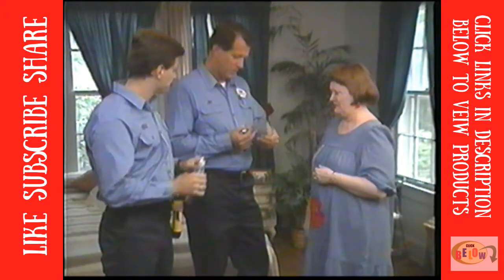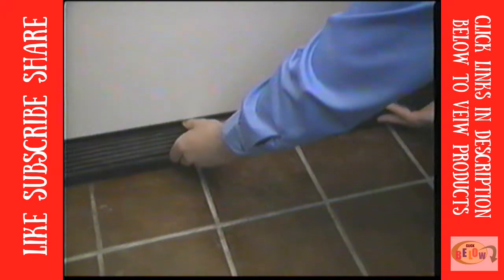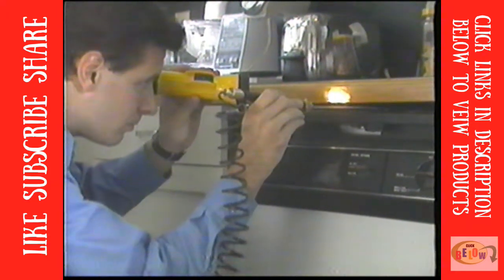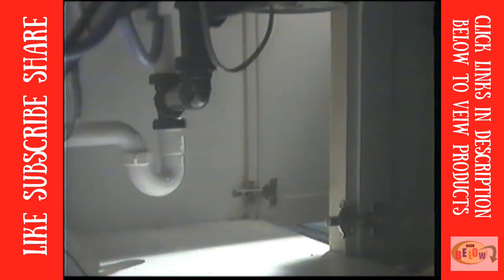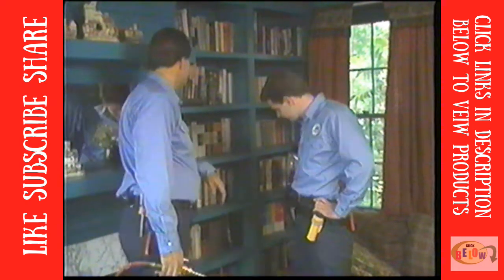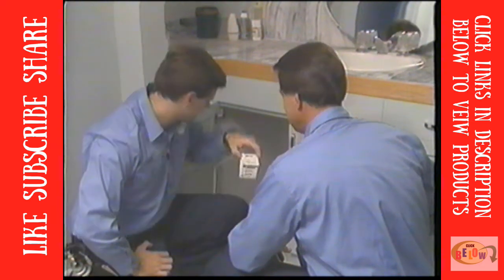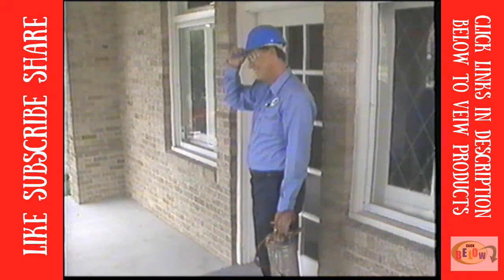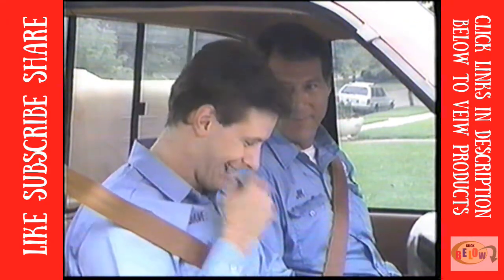Do Your Own Pest Control Cockroach Treatment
Cockroaches How to Treat Like A Professional below is some of what I use for all Roach cleanouts. Do Your Own Pest Control.
Bait Puck
Flushing Agent
Inspection mirror